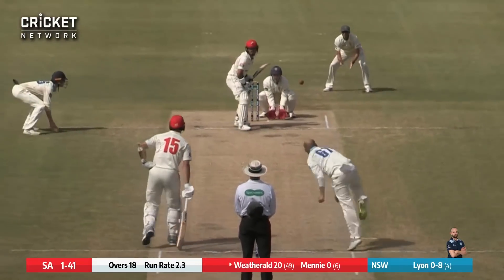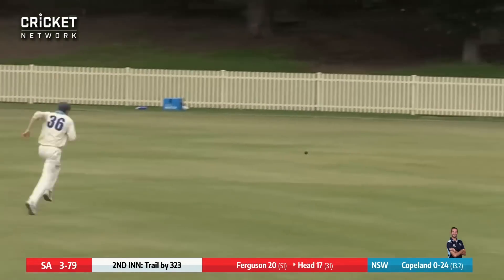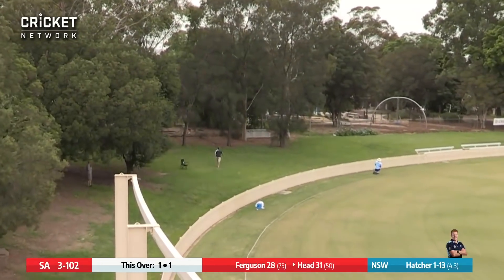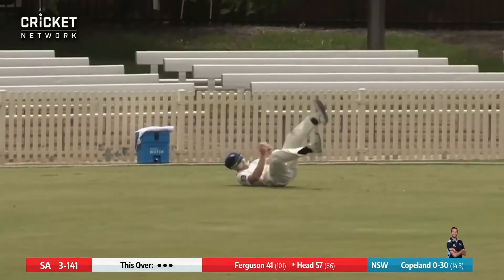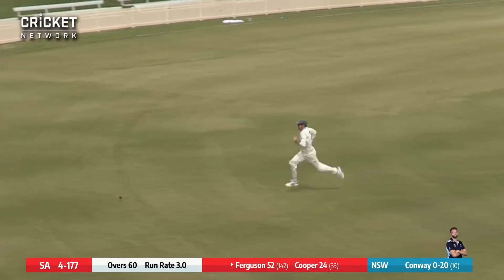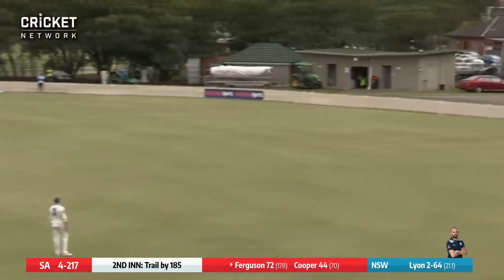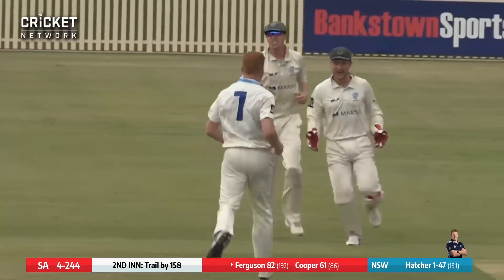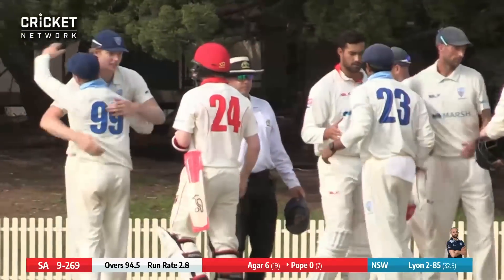Copeland bags 9 as Blues beat South Australia | Marsh Sheffield Shield 2019-20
Half-centuries to Callum Ferguson, Travis Head and Tom Cooper couldn't save the Redbacks, as Trent Copeland claimed four second-innings wickets to see NSW to victory by 133 runs in Sydney.